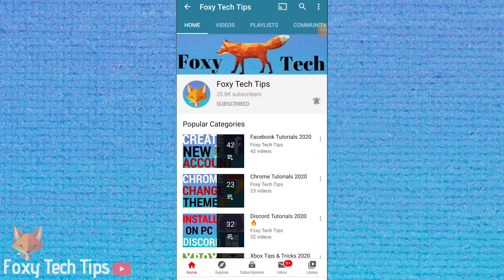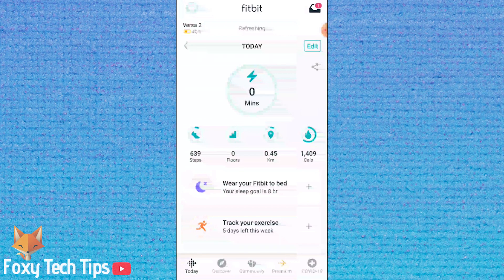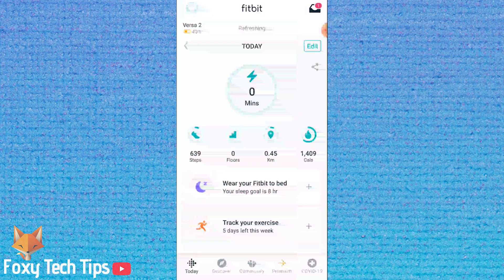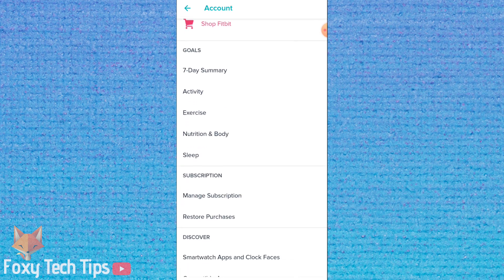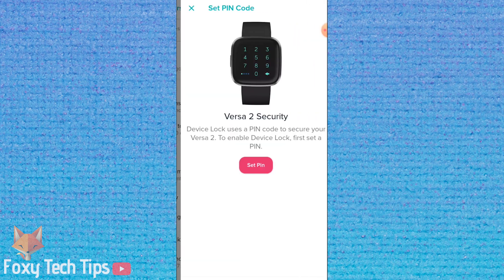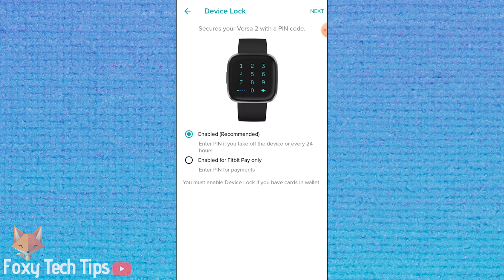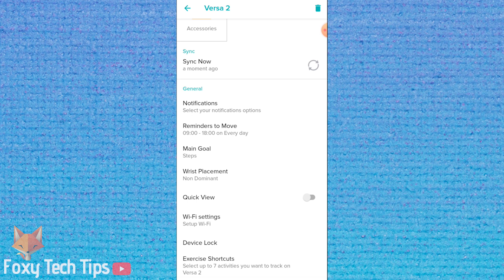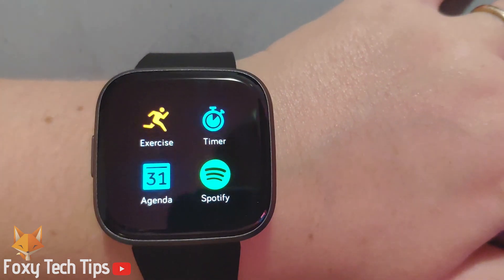How To Set Pin Lock On FitBit Watch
Easy to follow tutorial on setting a pin code on your Fitbit device. Learn how to create a pin code that will be required when you take your watch off your wrist or use FitBIt pay!

Steps:

- To set a pin you will need the Fitbit app or access to the fitbit website , im gonna use the Fitbit app for this tutorial.

- Open up the fitbit app and make sure you’re logged into your account and your fitbit is connected.

- Tap your profile image at the top left of the screen.

- Now select your Fitbit device from the list of connected devices.

- Scroll down to the settings and tap on ‘device lock’.

- Create a 4 digit pin that you will use to unlock your device.

- Re-enter the pin to confirm it.

- You can choose to have a pin enabled all the time, with this option a pin will be required every time the watch comes off your wrist. Or you can choose to only require the pin when making payments with Fitbit.

- Tap next.

- The device lock has been set.. The next time i try to use My fitbit it will require the pin to access it.